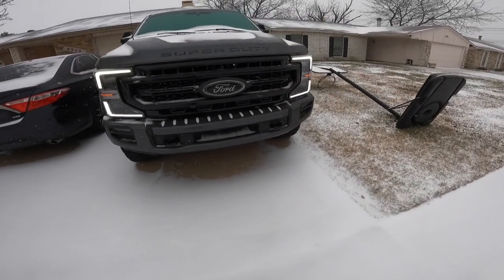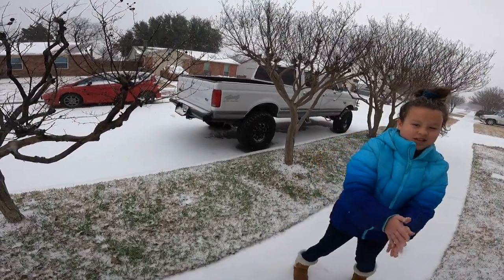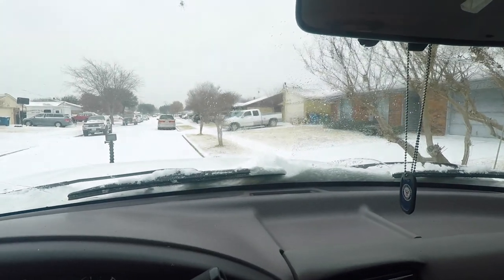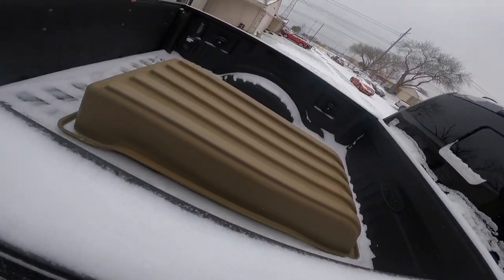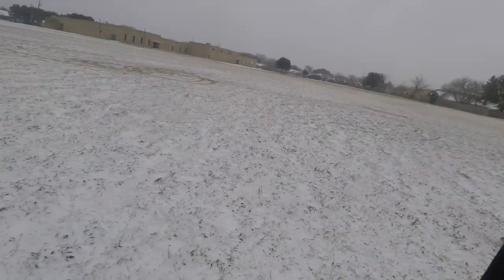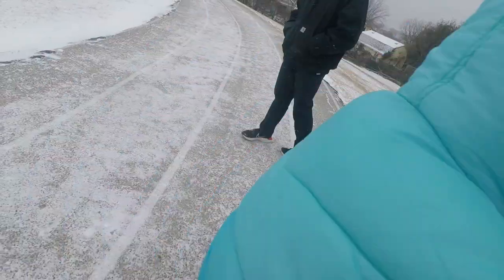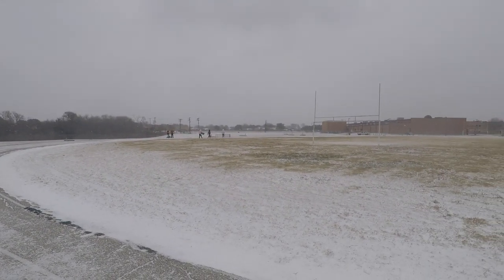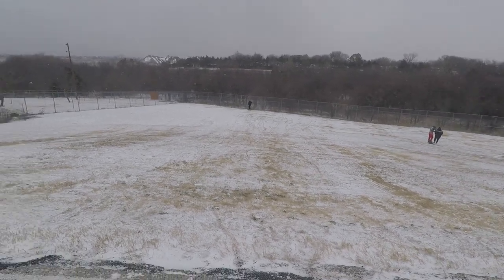North Texas Blizzard Fun! Plus a diesel cold start.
Just having some fun in the little snow we got in Texas.